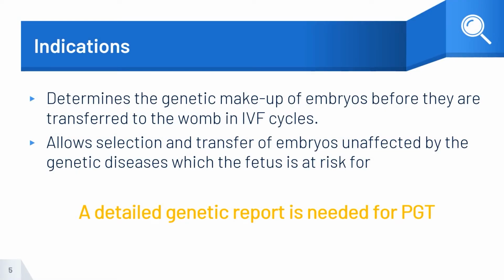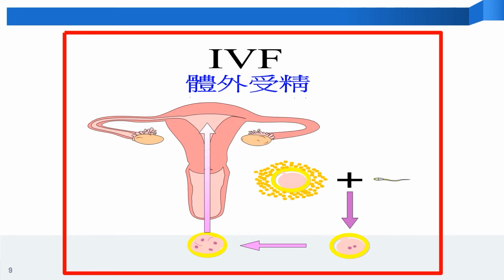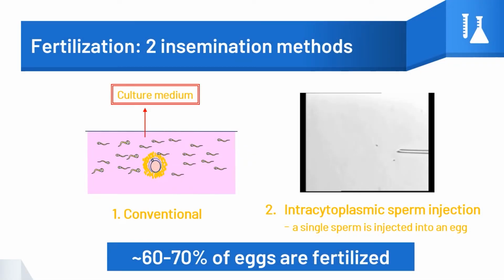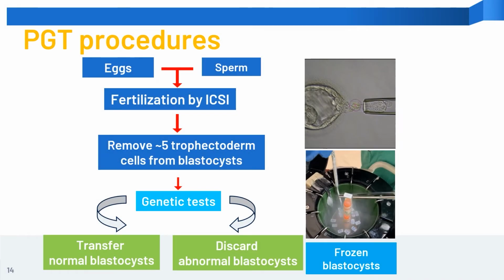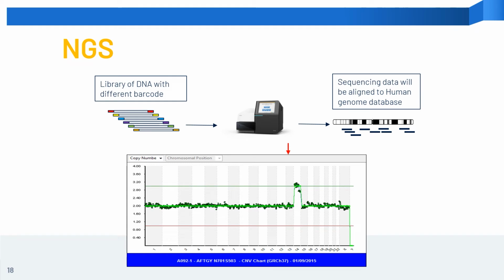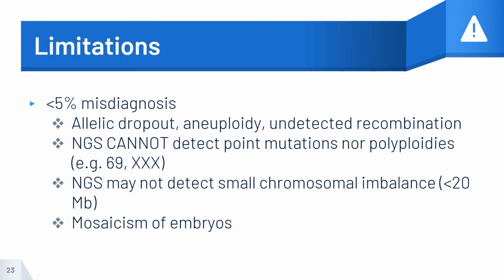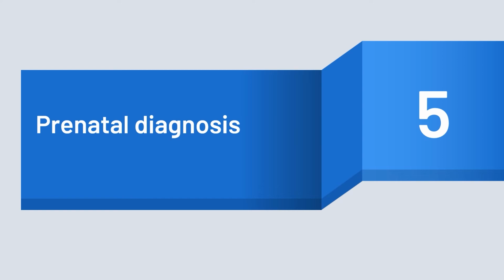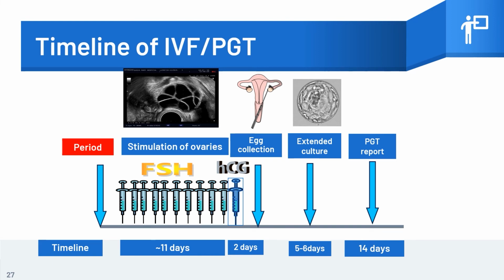IVF counselling 5 - In Vitro Fertilization IVF： Preimplantation genetic testing PGT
PGT: This gives the details of preimplantation genetic testing. You can view it if you require preimplantation genetic testing.